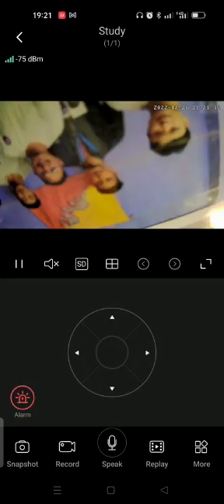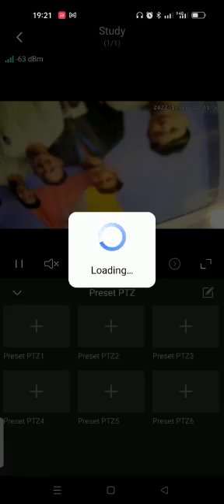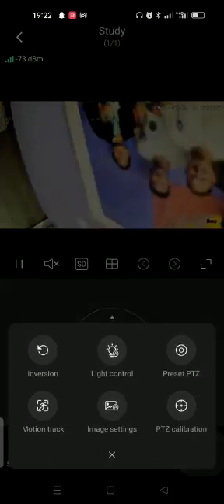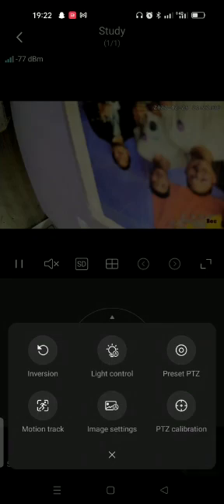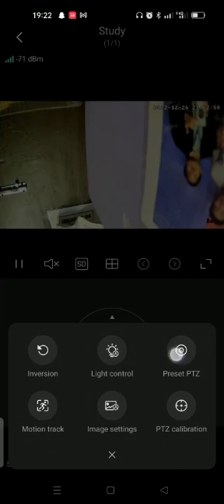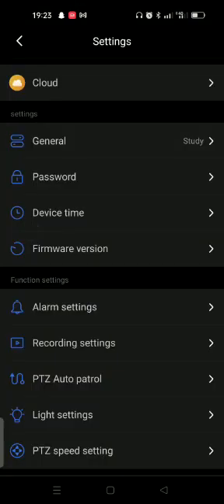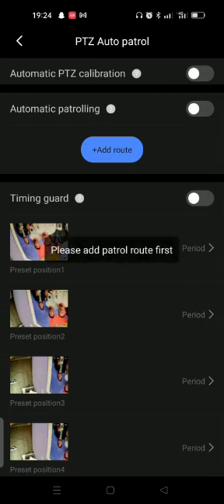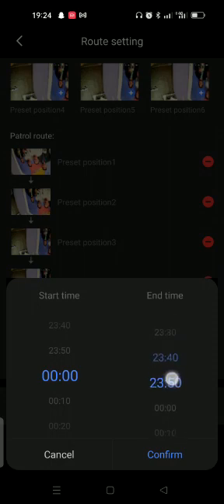How to Setup the PTZ Auto Patrolling Of 4G PandoraBiz Smart CC Camera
This video tutorial is about how to setup the PTZ auto patrolling of 4G PandoraBiz Smart CC Camera.